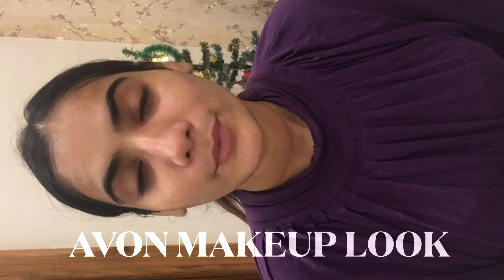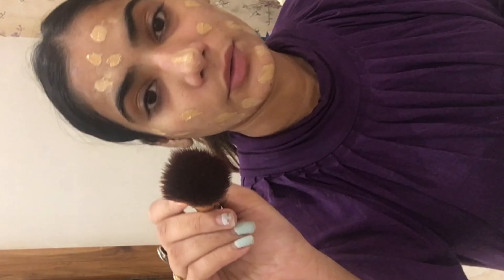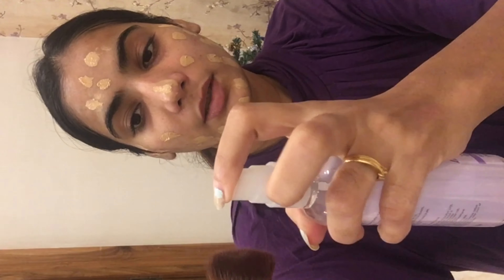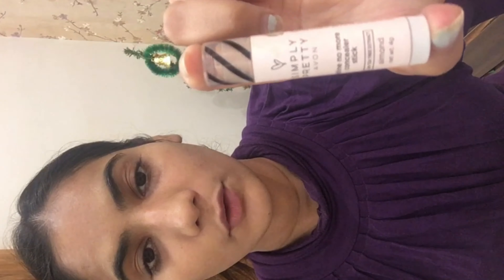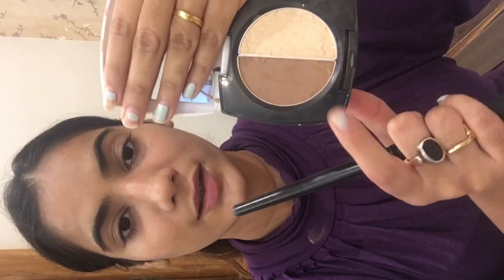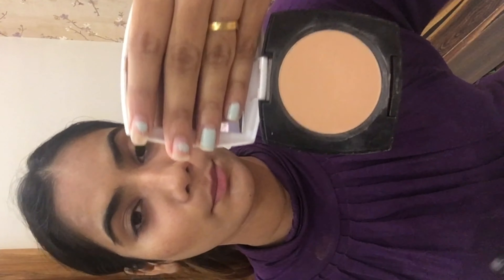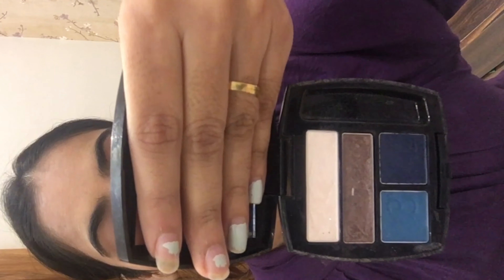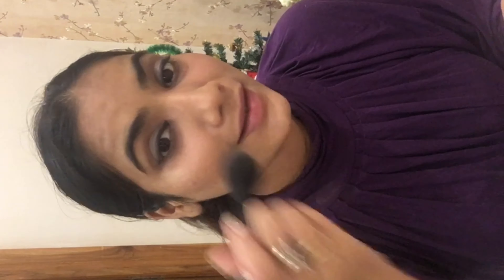REVIEW ON MAKEUP LOOK CREATED WITH AVON PRODUCTS | MUST TRY AVON PRODUCTS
Have come up with this makeup look with the @avon skincare and makeup products .
And I'm pretty satisfied with the look .
Do let me know how it turned out ,I kept it simple light finish look.
And guys you should too give a try to it.
This link is Avon jewellery video.
I'll share my insta handle here where u can join me .
Thank you lovelies for your time .
See you all in next video.
Take care😊